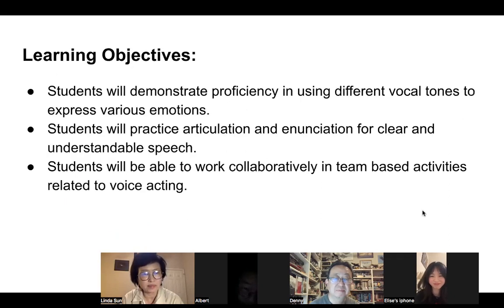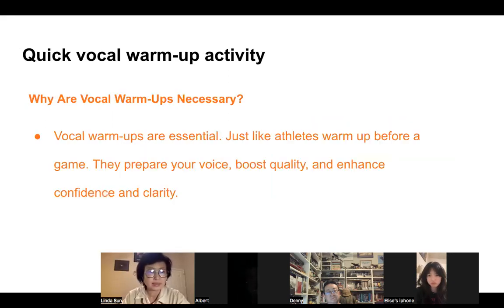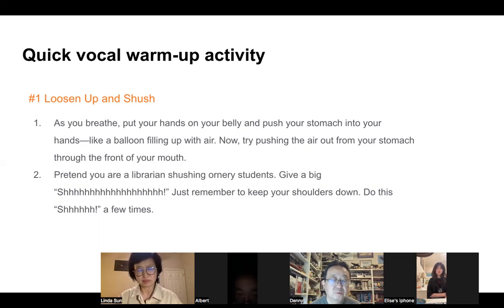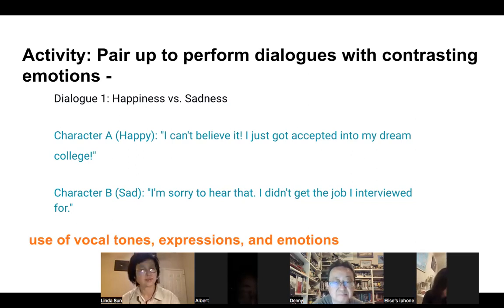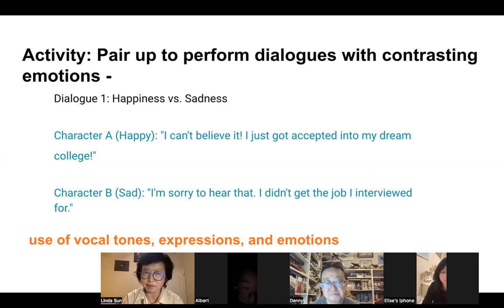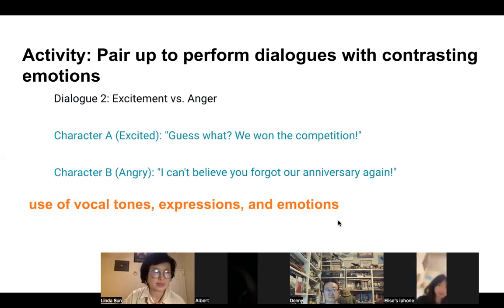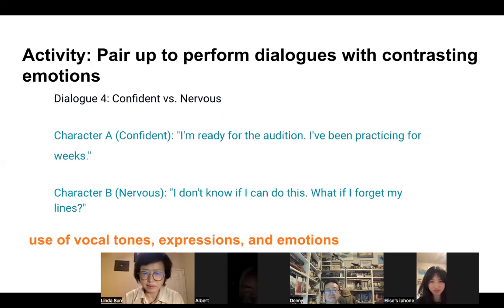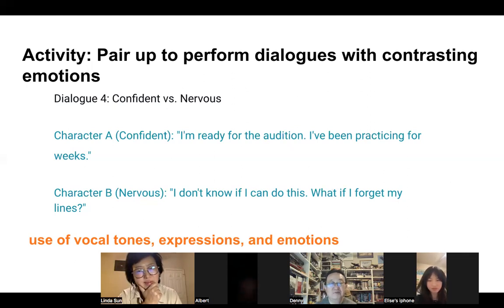SUN Video Lesson: Voice Acting